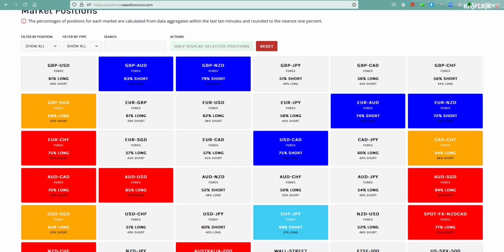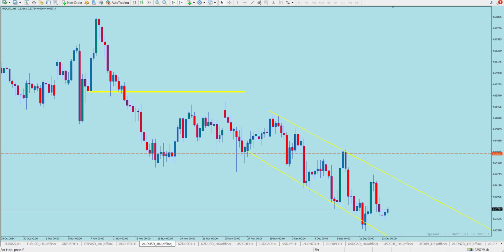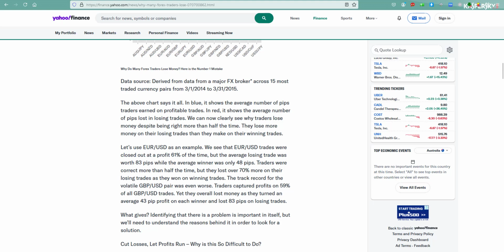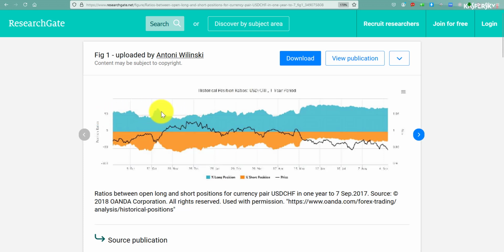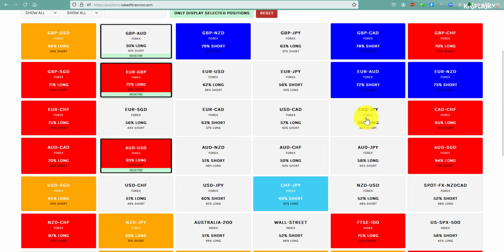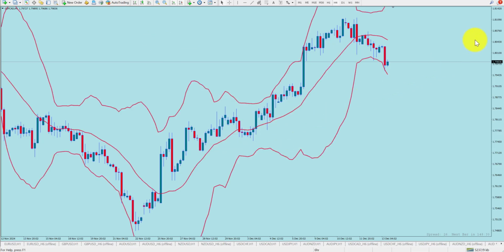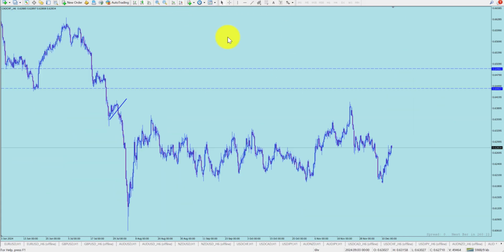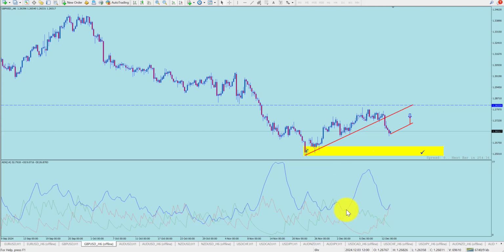Find Winning Trades by Using Losers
Part 2 of 6 - Using Losing Traders to Find Better Trades